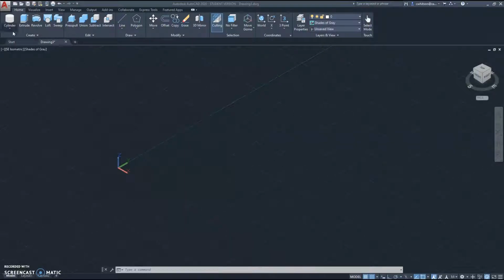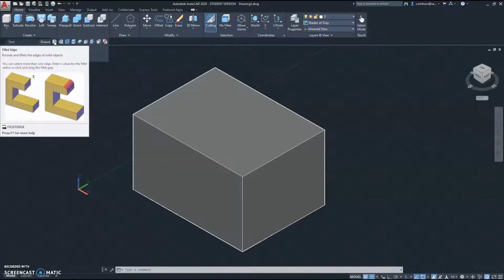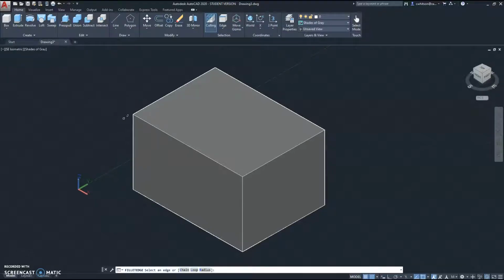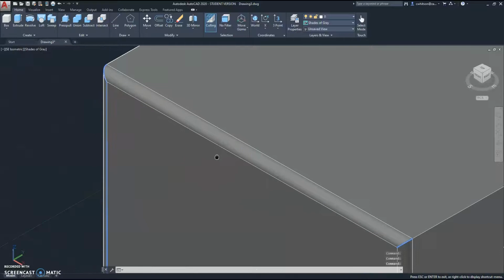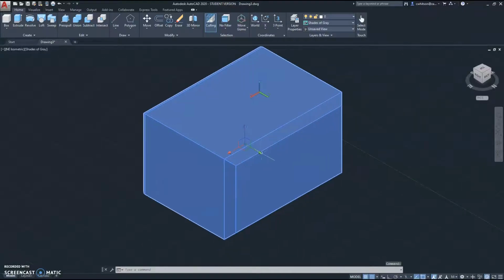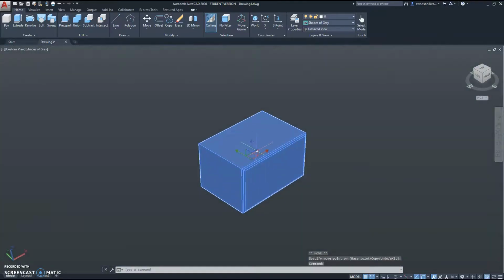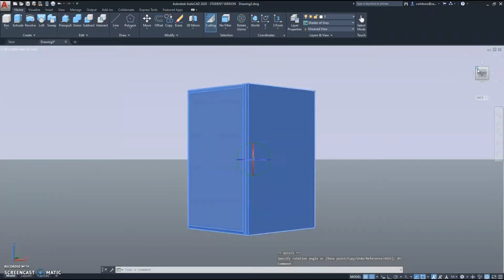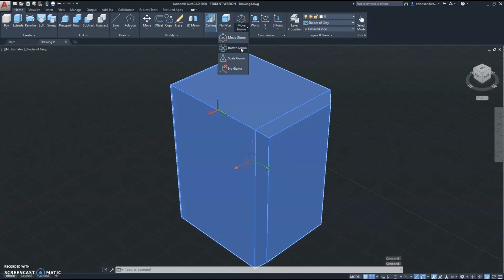Fillets and Chamfers in 3D